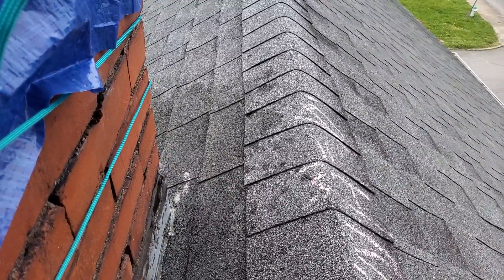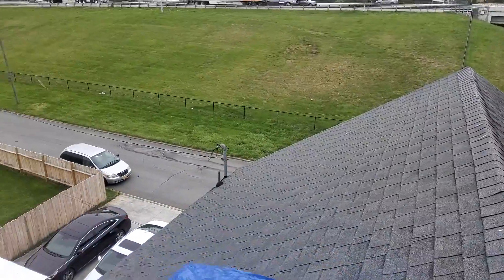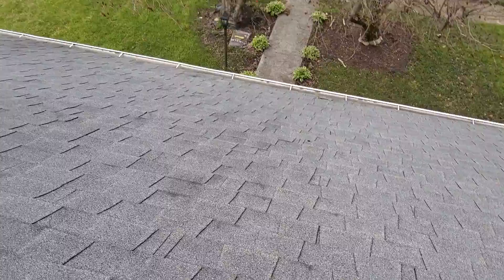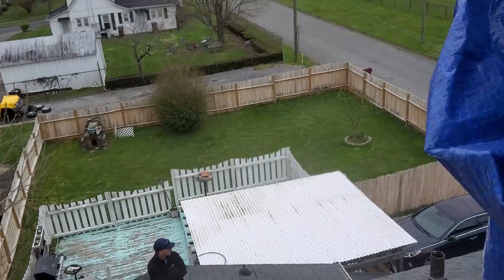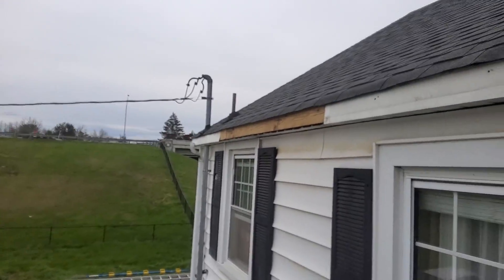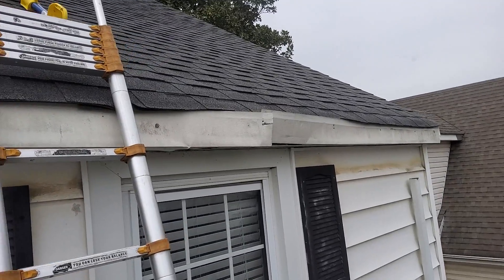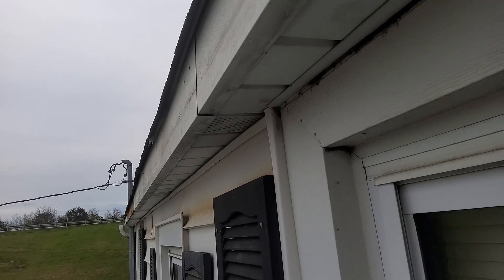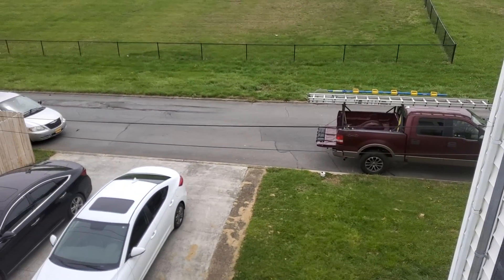400 E 8th Ave - Davis